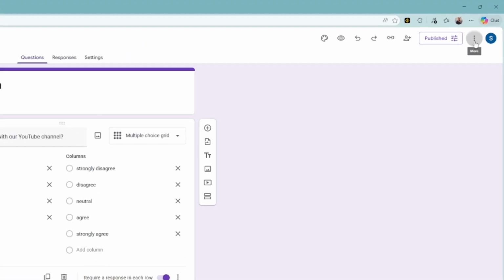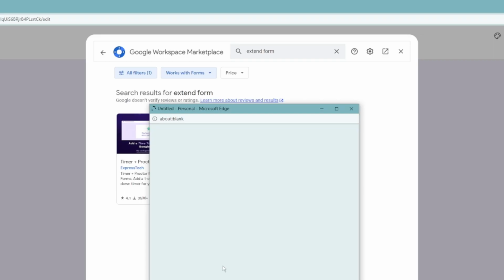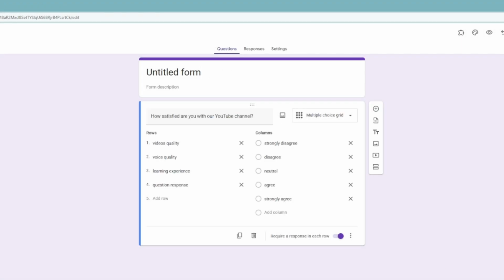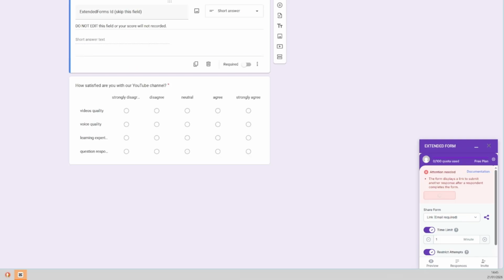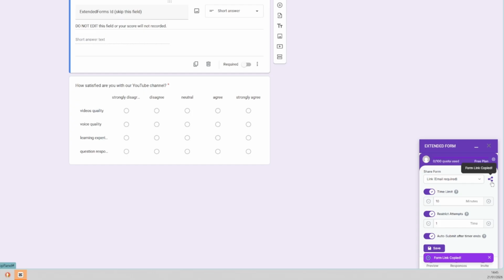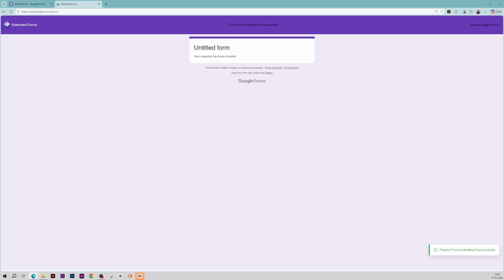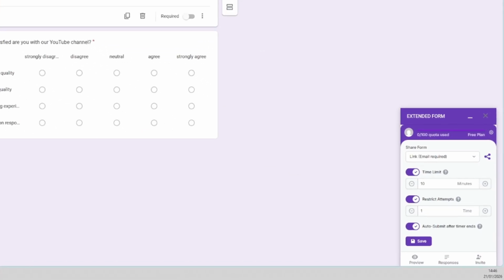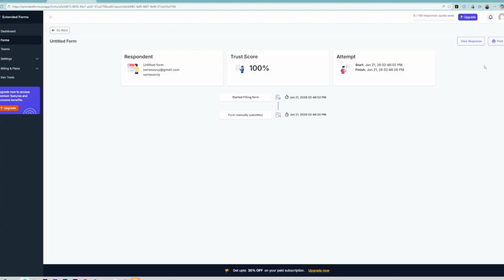Add a Timer to Google Forms in 2 Minutes | 2026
Do you need to create a timed quiz or assessment? In this video, I’ll show you exactly how to add a countdown timer to your Google Forms for free!

Google Forms doesn't have a built-in timer feature, but with the right Add-on, you can easily set time limits for students, job applicants, or contest entries.

In this video, you will learn:
✅ How to install the timer Add-on
✅ How to set a specific time limit (e.g., 30 mins)
✅ How to auto-submit the form when the time is up
✅ How to view the results and tracking